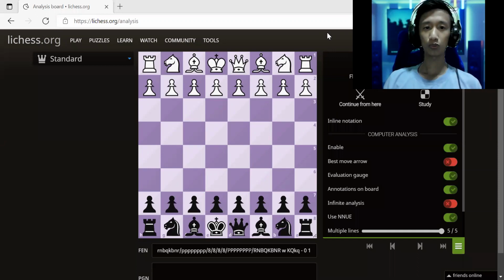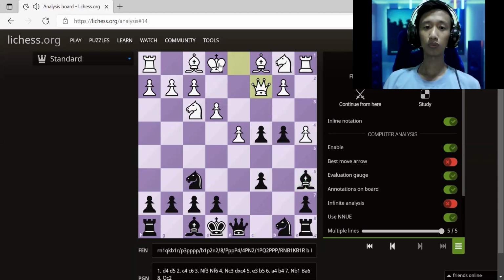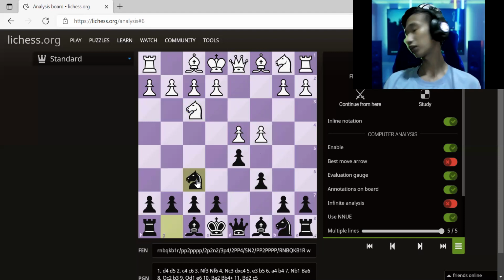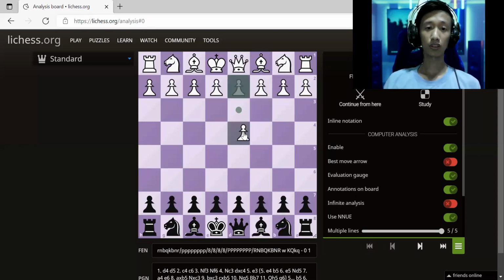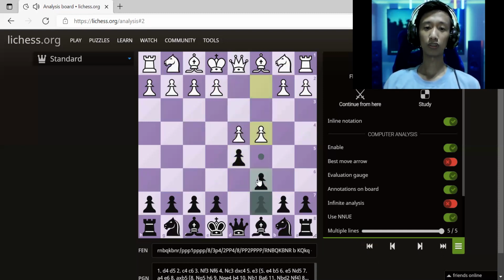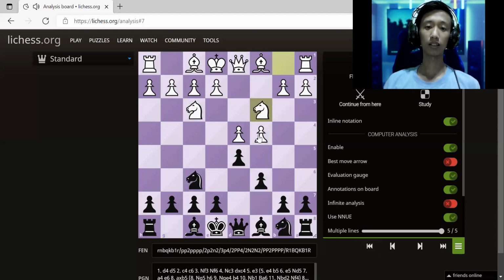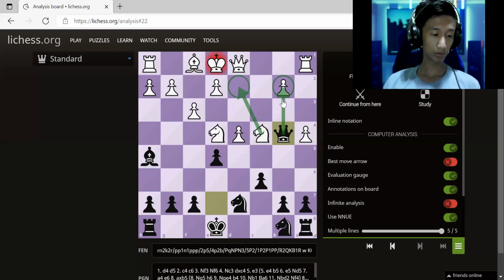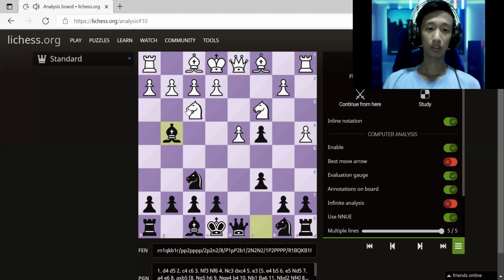Lesson in Slav defense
For one on one Coaching just send here a message. Chess lesson's via Zoom meeting